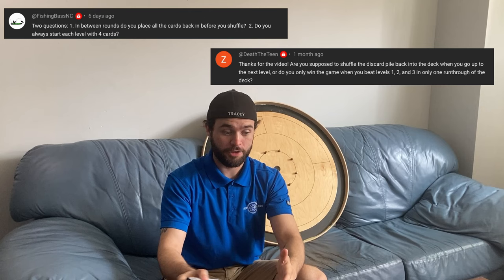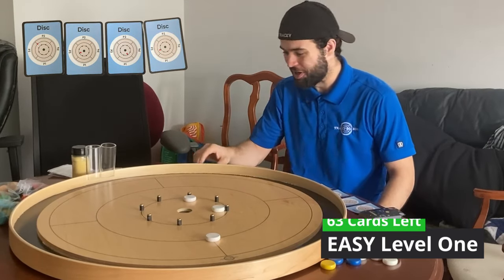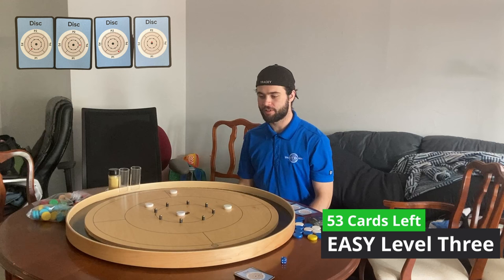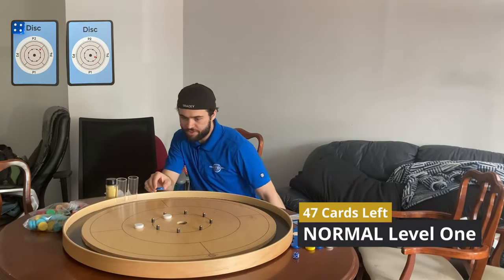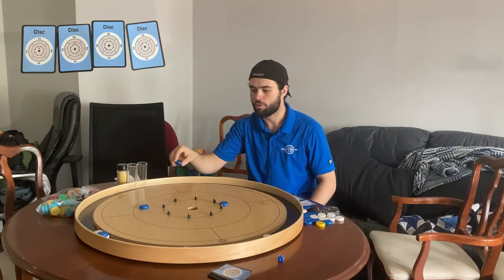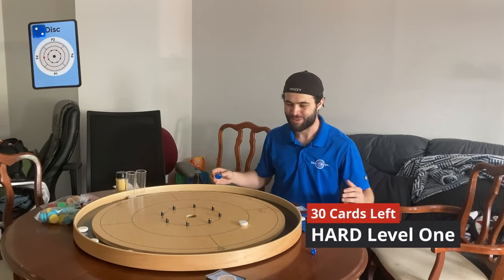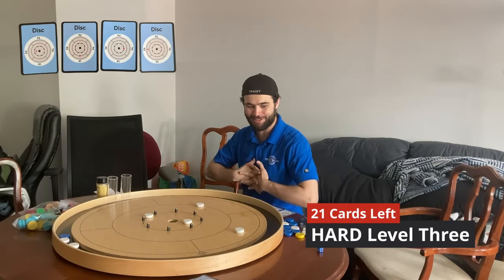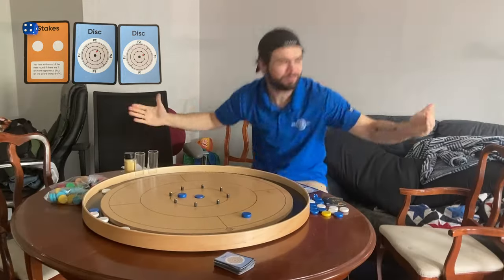Crokinole Solitaire ULTIMATE!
Are you ready for the Ultimate Crokinole Solitaire challenge? in this video Garret goes through EVERY Difficulty, and EVERY level, in hopes of completing everything before running out of cards! Enjoy, and give this challenge a shot yourself!
Mothers California Gold Spray Wax
0:00 Introduction